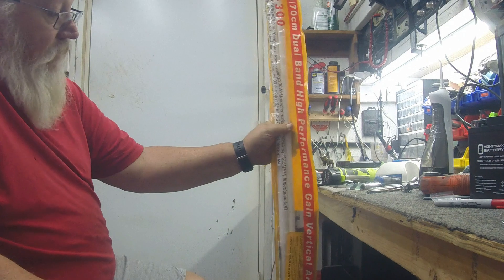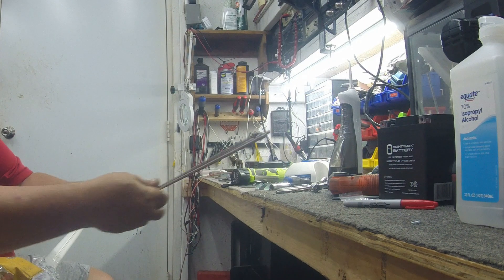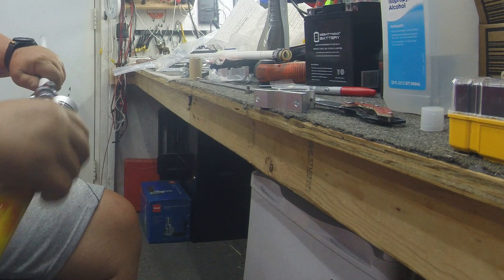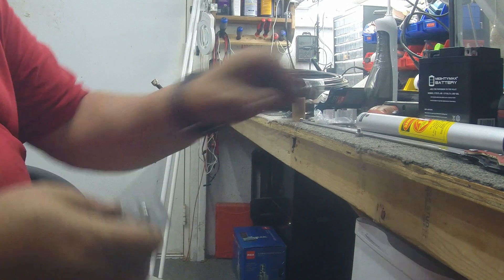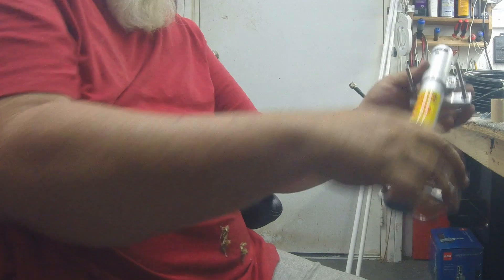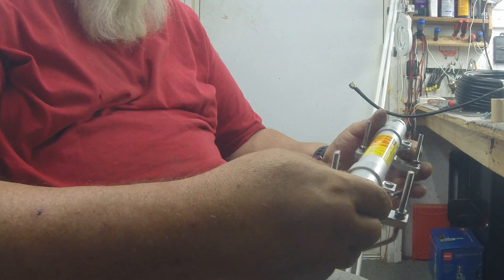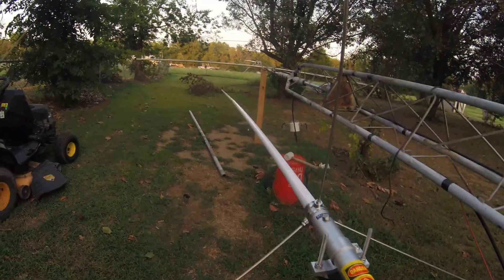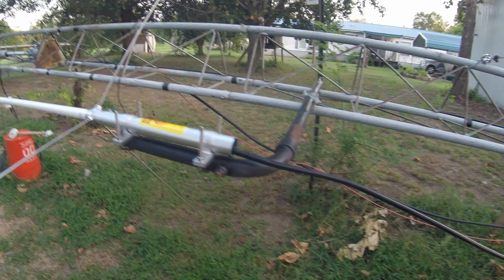Best Dual Band Ham Radio VHF/UHF Base Antenna Made: The Diamond X300 WIth Installation Information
Link to purchase this antenna on amazon

Specs:
Coverage: 2M/70cm
Gain: 2M - 6.5dB, 70cm - 9.0dB
Max Power: 200 watts
Length: 10'
Connector: SO-239 or N connector